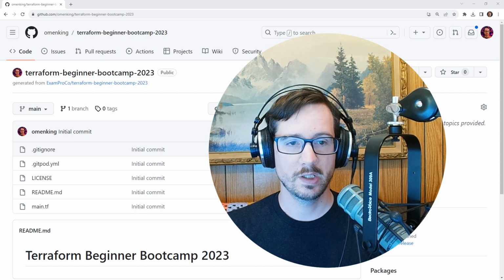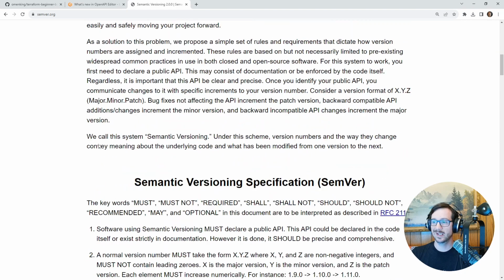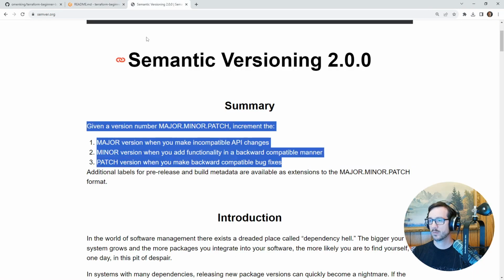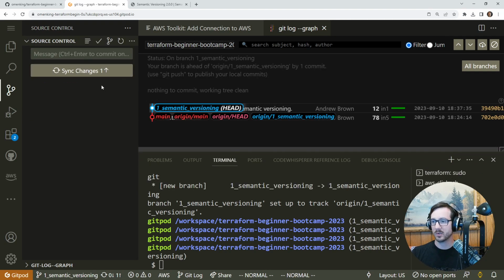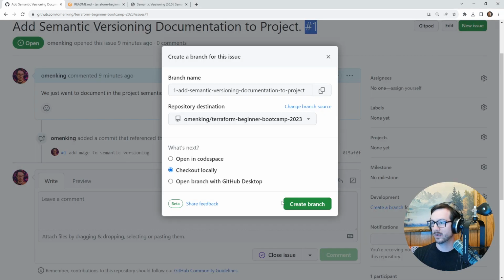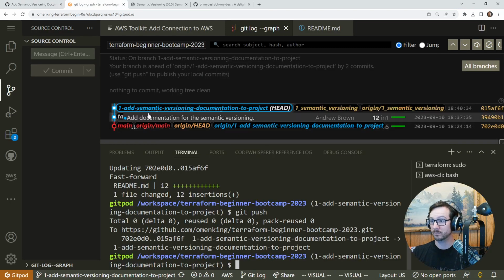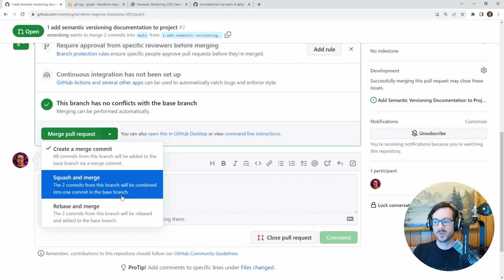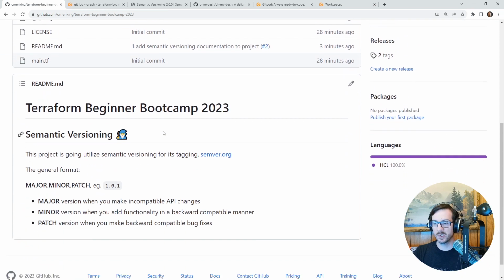0.1.1 Branching Tagging PR